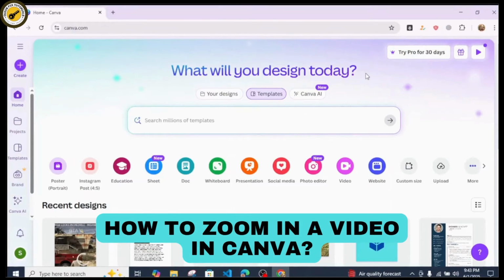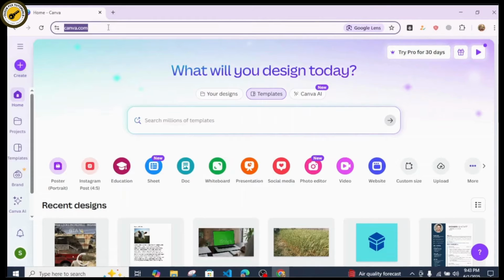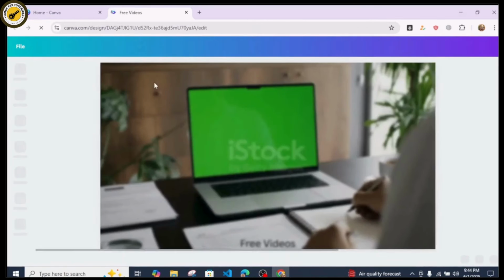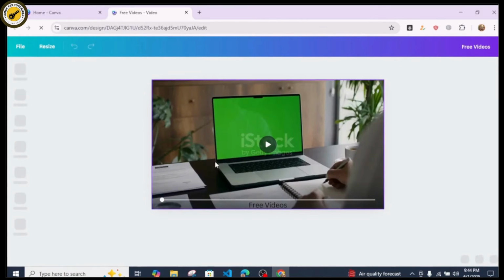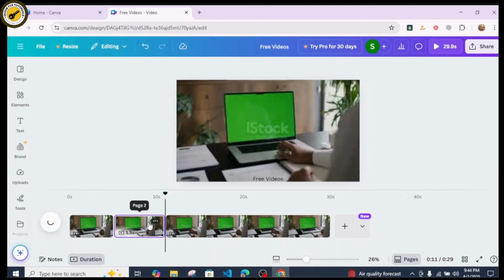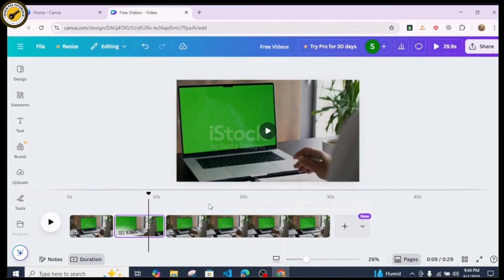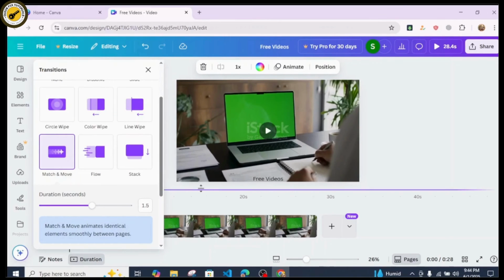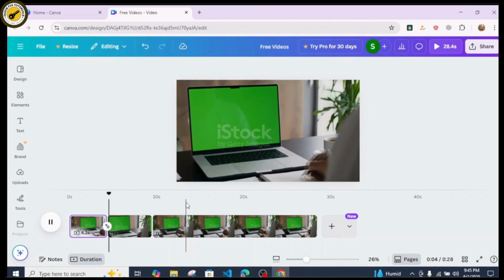How to Zoom in a Video in Canva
How to Zoom in a Video in Canva (2025)! Want to add a zoom effect to your video using Canva? This video will guide you through the steps on how to zoom in a video in Canva quickly and easily. Whether you're asking, "How do I zoom in on a video in Canva?" or need help with Canva video editing, this tutorial has you covered. Learn how to apply the zoom effect to highlight key moments and make your video more engaging. Watch now to see how you can zoom in a video using Canva today!

Timestamps:

00:00 How to Zoom in a Video in Canva
00:10 How Do I Zoom In on a Video in Canva?